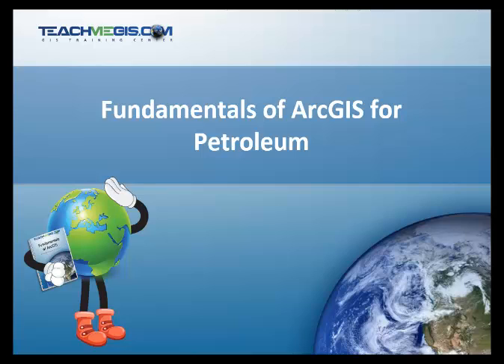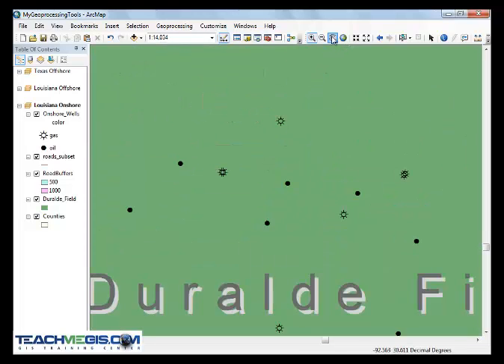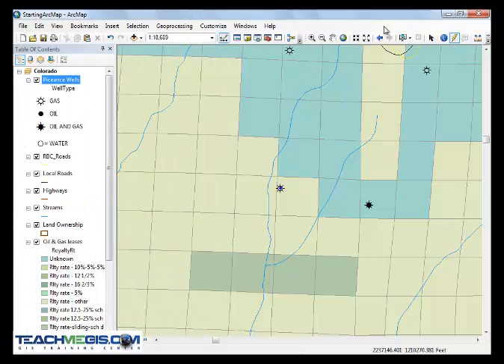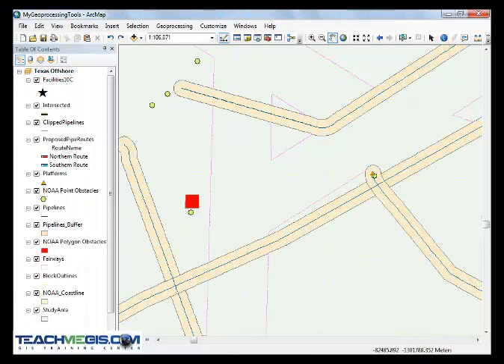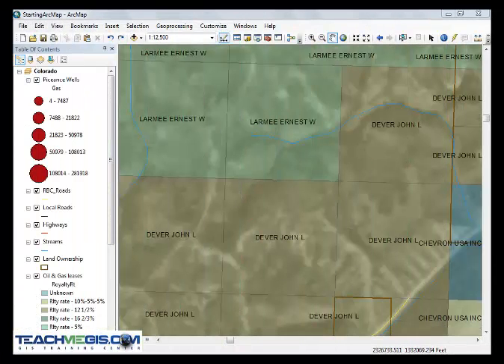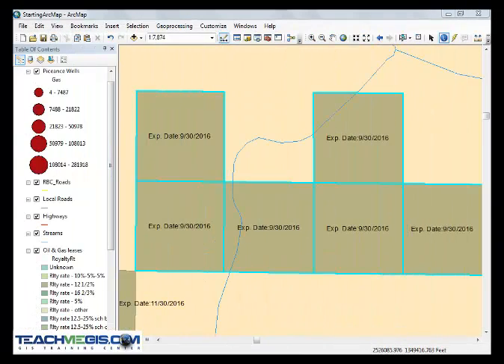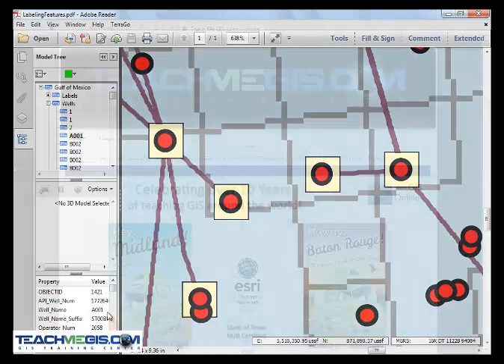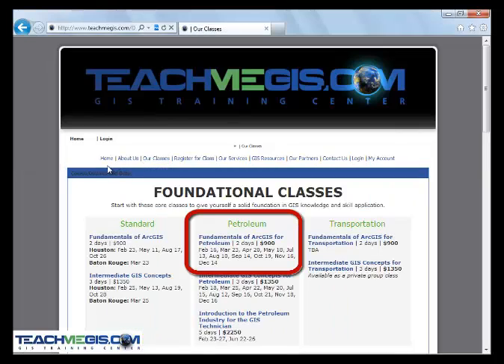Fundamentals of Petroleum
A quick overview of our Fundamentals of ArcGIS for Petroleum course.